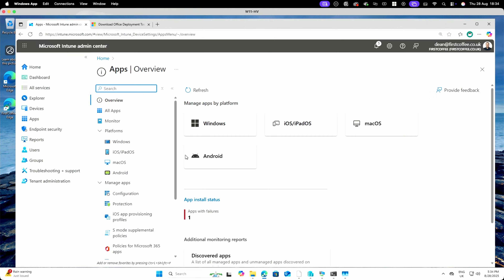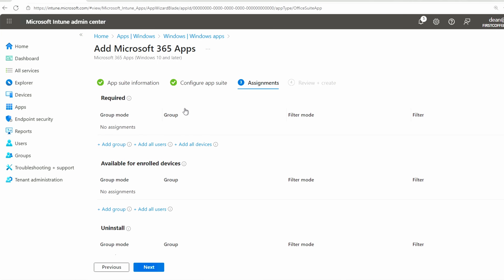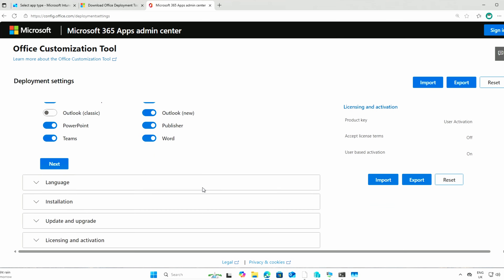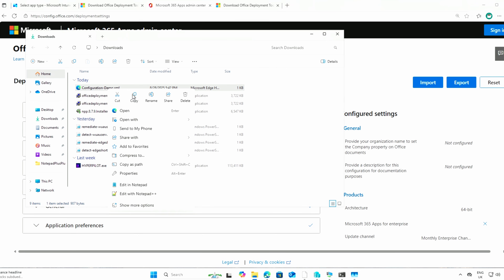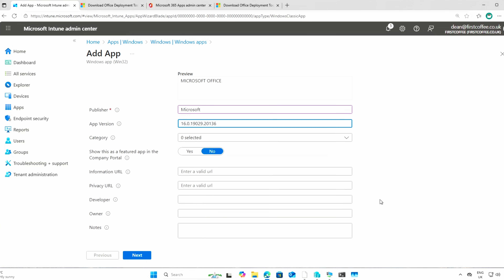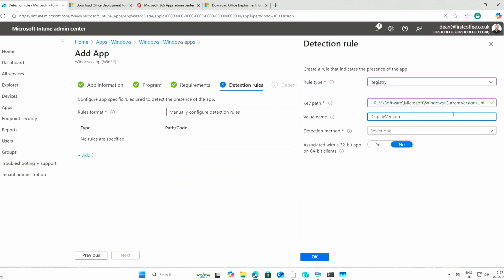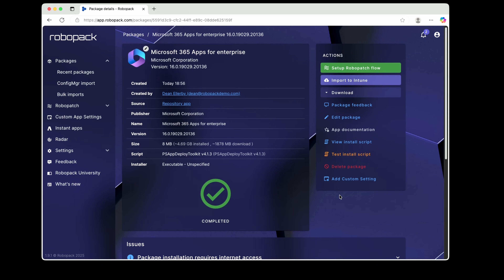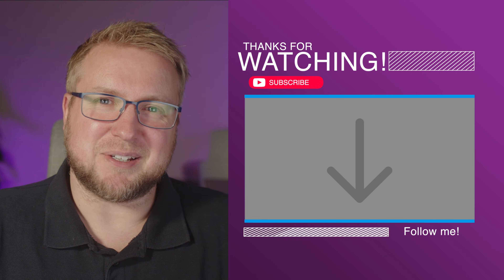The BEST Way to Deploy Microsoft 365 Apps with Microsoft Intune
What’s the preferred way to deploy Office/Microsoft 365 Apps in Intune in 2025? In this walkthrough I compare the built-in Microsoft 365 Apps (Windows 10 and later) assignment with packaging Office as a Win32 app using the Office Deployment Tool—including channels, Open XML file format, assignments, detection rules, and uninstall options. I also show where an automated pipeline (e.g., Robopack) fits if you want Win32 packaging without the admin overhead.

If you’ve hit Autopilot issues caused by Office installing from the cloud during OOBE, this will help you decide whether to stick with the built-in CSP method or move to Win32 for predictable sequencing.

Think I missed a technique? Drop it in the comments and tell me what you use.

Timestamps below.

Chapters

0:00 Intro — what’s the preferred way?
0:21 Built-in “Microsoft 365 Apps”
0:36 Config basics: config designer vs XML
0:41 App selection (please stop using Access)
0:58 File format: Office Open XML
1:13 Update channel, remove old versions, latest vs specific
1:39 Assignments — why this looks ideal
2:18 How the built-in method actually installs
2:36 Autopilot sequencing concerns
3:13 Why some recommend Win32 instead
3:27 Build a Win32 package via config.office.com (ODT)
4:05 Channel/language options; CDN vs local content
4:51 Remove old versions; licensing; export XML
5:45 Get the latest ODT; extract and combine with XML
6:38 Wrap into .intunewin
7:40 Upload to Intune; naming/versioning
8:41 Install command (setup.exe /configure …)
9:18 Uninstall approach and caveats
10:20 Detection rule via registry (DisplayVersion)
11:02 Assignments & admin overhead
11:26 Keeping versions current without breaking Autopilot
11:48 When I’d still use the built-in method
11:59 Automating Win32 with Robopack (Instant Apps, PSADT)
12:44 Example wave/patch group flow
13:21 Verifying the package in Intune
14:04 My take: Win32 only if it’s automated; otherwise built-in
14:32 Wrap-up & comments